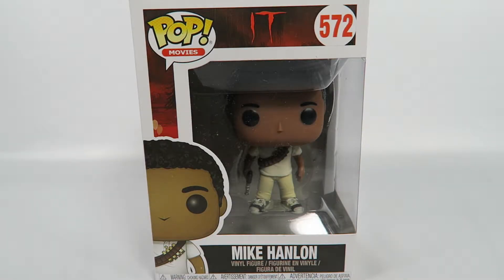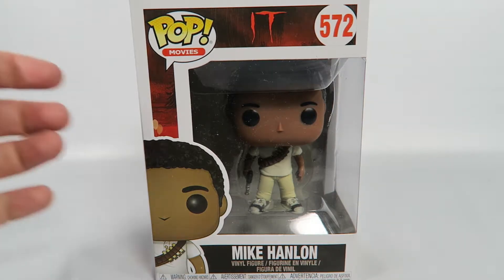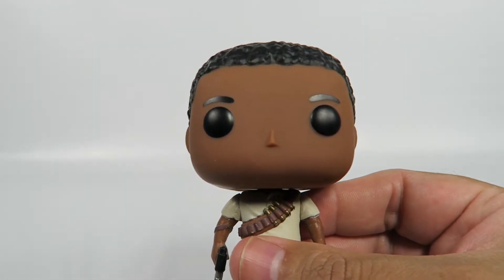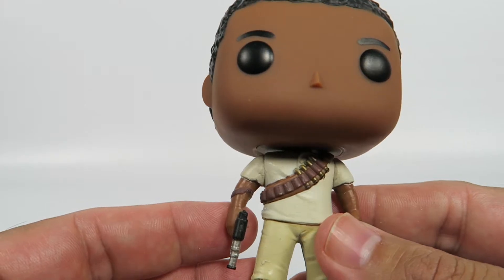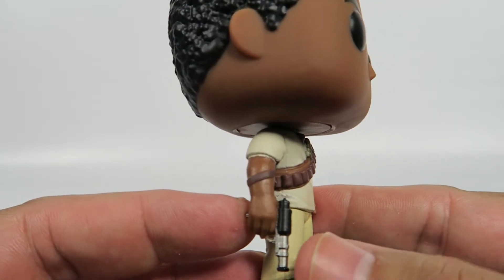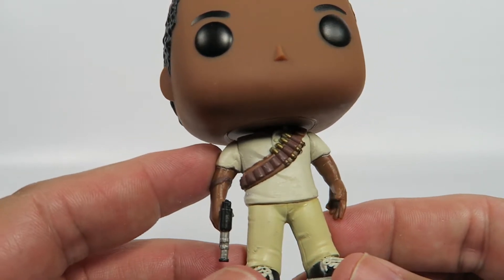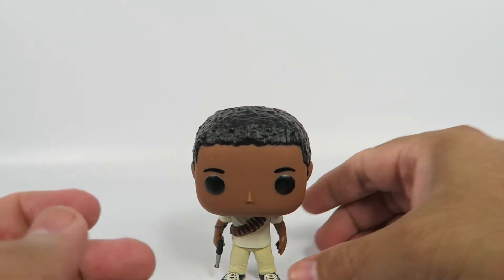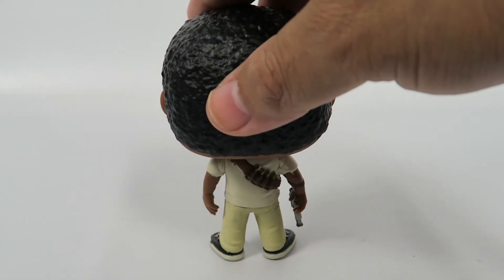Funko Pop Vinyl IT Mike Hanlon Unboxing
Today we will be opening the Funko Pop Vinyl IT Mike Hanlon.